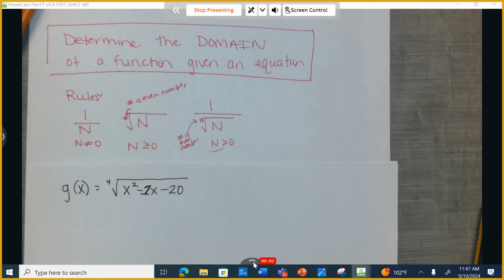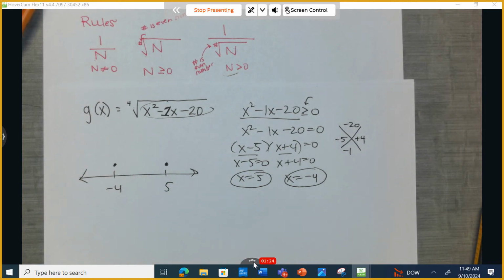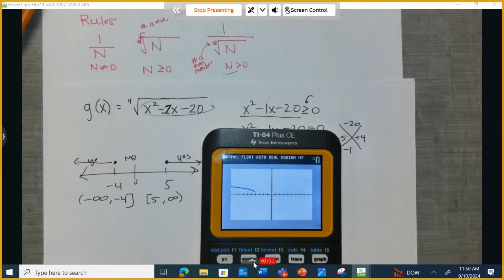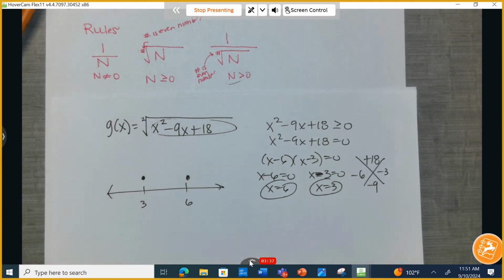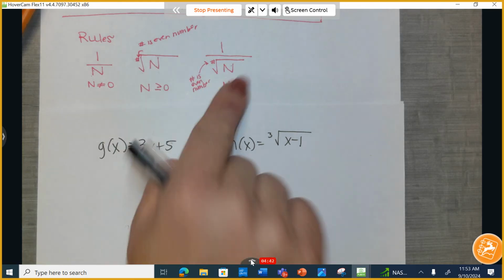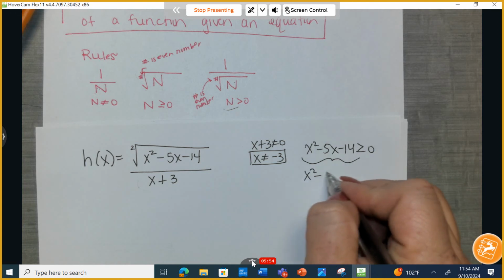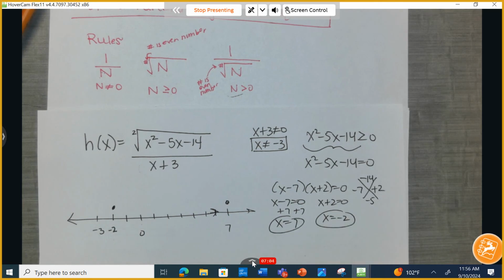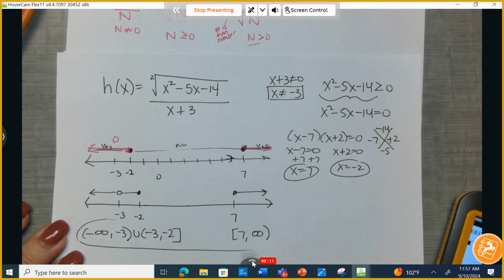Unit Three - Lesson Two - Domain Part II